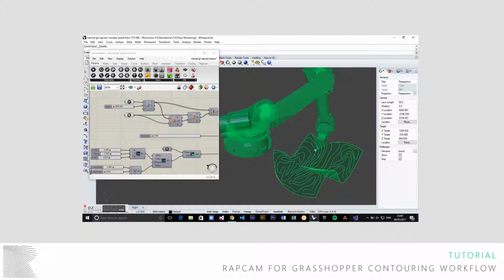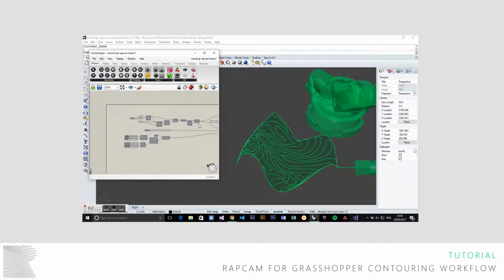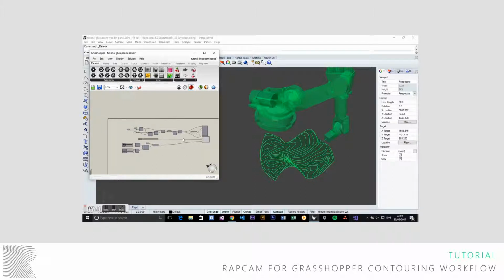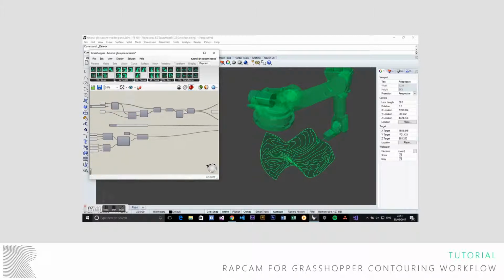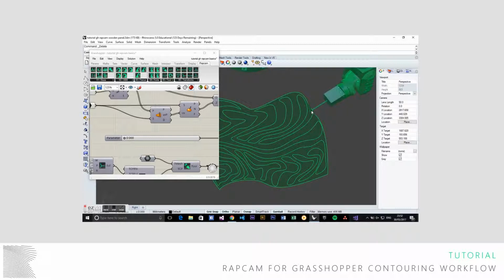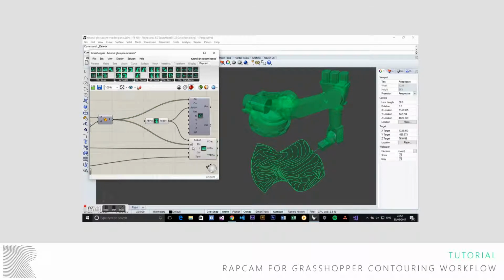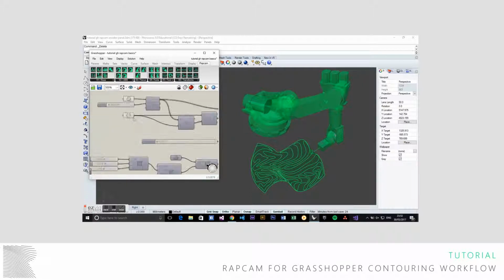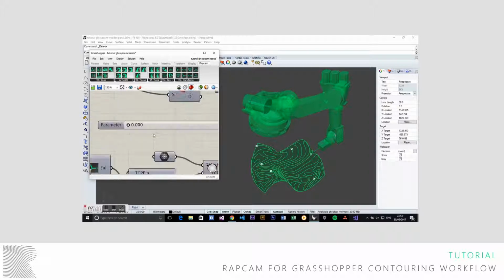Tutorial - RAPCAM for Grasshopper contouring workflow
In this video we explain how to use a contouring workflow in RAPCAM for grasshopper.